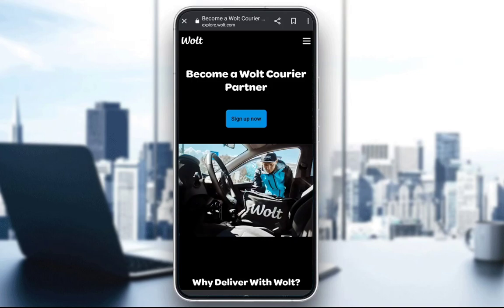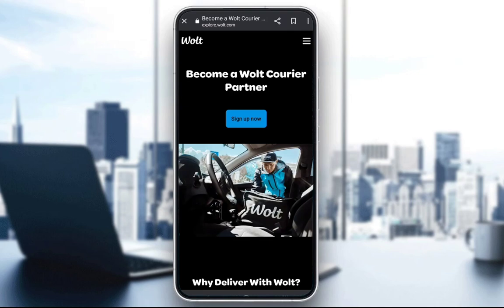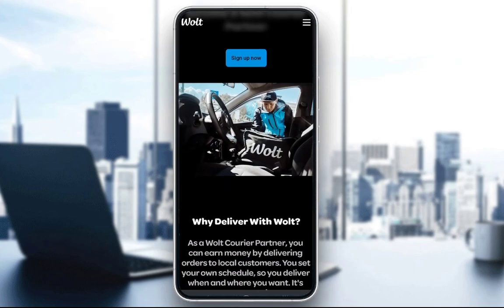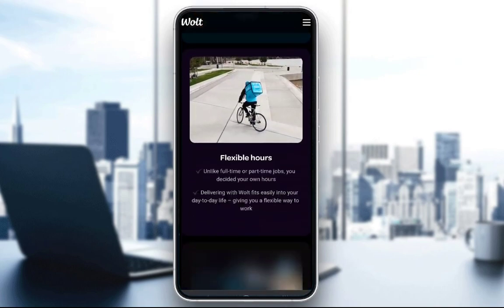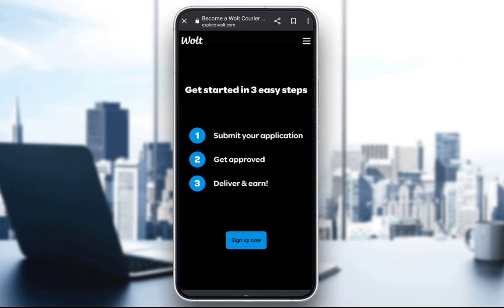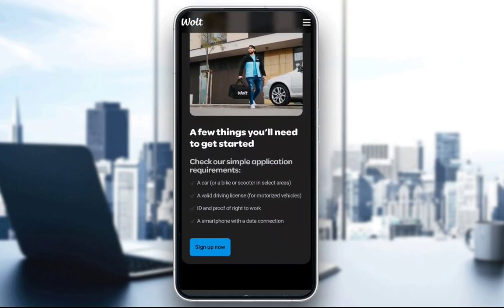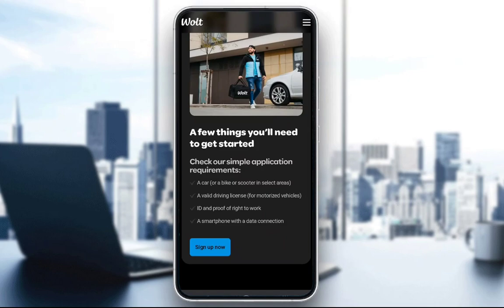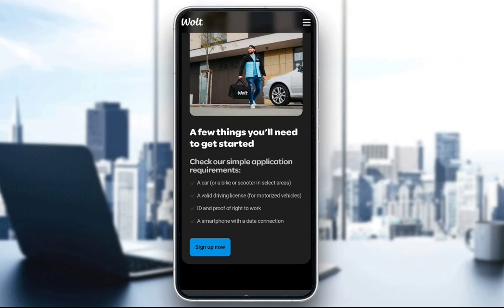How To Use Wolt Partner App Tutorial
Today we talk about how to use wolt partner app tutorial,wolt,wolt tutorial,wolt delivery